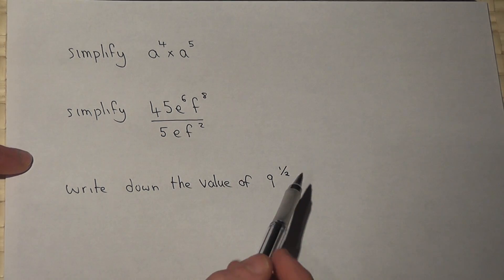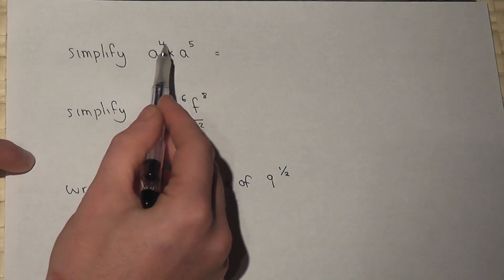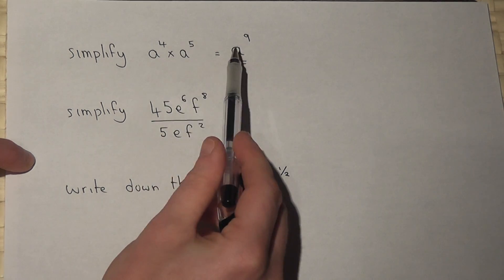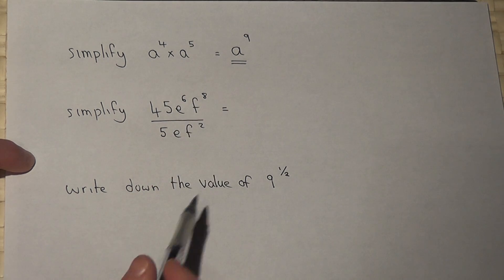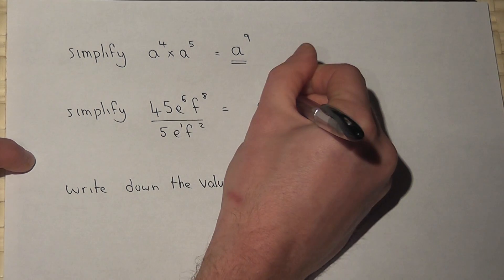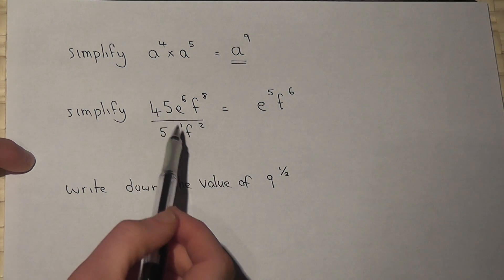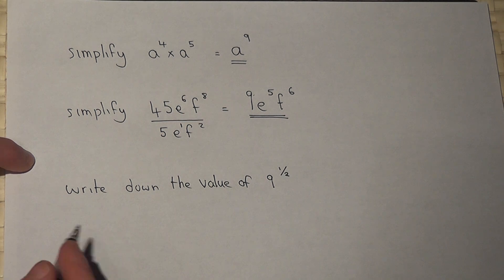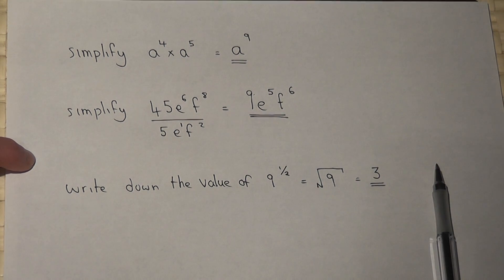Simplifying powers; The rules of indices